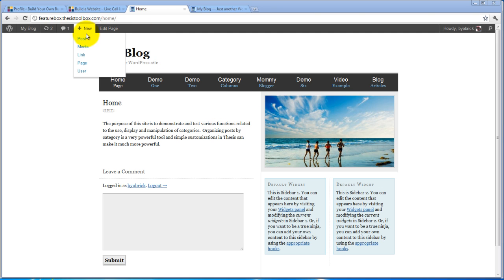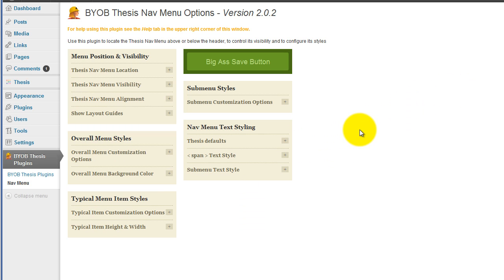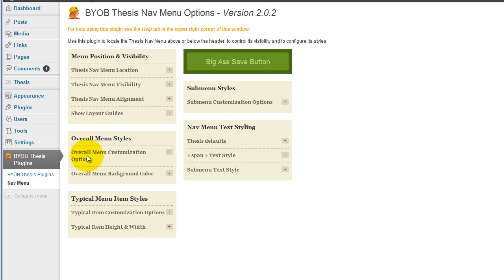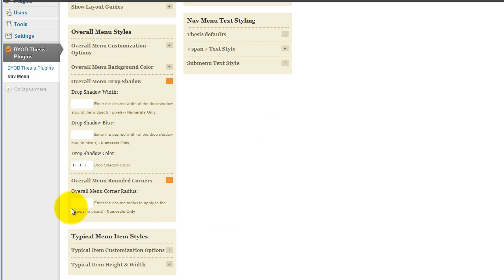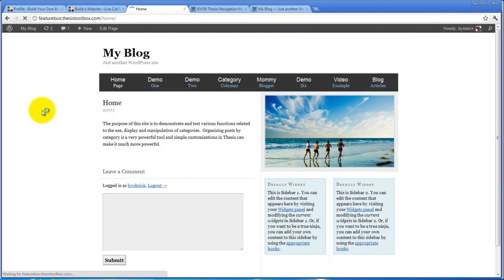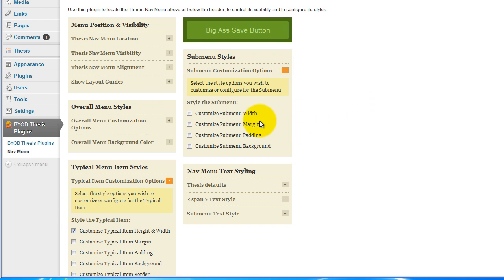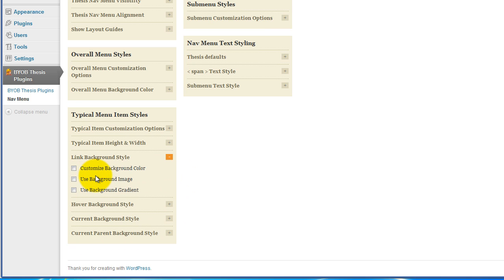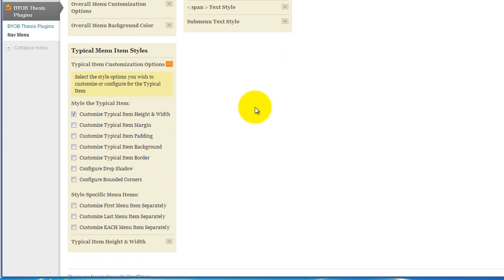Progressive Refinement of the Thesis Navigation Plugin Options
Video Transcript

So what we're going to do now is talk about the concept of progressive refinement as it relates to this plugin. And it starts off by acknowledging that this is really the most complicated plugin I've written. It has literally hundreds of options that you can choose from and rather than exposing all of those options, as soon as you go to the options menu, I only expose those options that you're actually interested in.

And so if we go over to the dashboard and just for grins, I'm using WordPress 3.3 here so that's why this navigation menu looks a little different. If we go to the dashboard though and go take a look at the nav menu plugin, the way this works is that as you may recall from an earlier lesson, that we have 5 different types of menu elements. We have the overall menu, the typical menu item. We have atypical menu items like the first menu, the last menu or each menu. We have the submenu items and then we have the nav menu text styling. And so those are the 5 different types of items that we have. And each of those items has its own set of options.

So the way this works is that before you can before you can see all of those options, you have to determine which set of options you want to actually use. And so for example, under overall menu styles, overall menu customization options, if you expand that, here are the broad categories of options available to you for styling the overall menu. That's the height and the width, the margin, the padding, background, background color, background image, background gradient, overall menu border, drop shadow, and rounded corners. And if you select any of these, those options show up.

So for example, if you show up rounded corners and drop shadow and hit save, now you have the settings for the drop shadow and the rounded corners. And you didn't have these settings before. You didn't have the option of setting these settings before. So if we say 55 and a light gray just for grins for a moment and hit save, now we have configured those options. We've got overall menu background color, a drop shadow and rounded corners. And if we... let's see, refresh that, now you can see there's our drop shadow and our rounded corners. And if stuff happens because we... essentially we scoped it. We said that we wanted to configure drop shadows. We wanted to configure rounded corners. And if we hadn't checked those options, those options don't show up below. The only thing that shows up is the thing we've selected. That's also true for say, typical menu items. Again, you can decide that you want to set height and width or margin or padding or background or border. And you can also decide whether or not you want to set specific menu items to be a specific way. Same thing is true under submenus. You can change the width of the margin or the padding or the background.

And what happens also is that some of these options have further options under them. So for example, under the typical menu item style, if you picked typical item background and hit save, now what happens is it shows you the link background style, the hover background style, the current background style and the current parent background style. And if you open up one of those, you've got a new set of options whether you want to customize the background color or use a background image or use a background gradient for each of these different link states.

And so that's what I mean by progressive refinement. You make some high level decisions and those high level decisions hide decisions that are irrelevant and expose you to another level of decisions that are relevant to the decisions you made already. And so if you don't check that section on typical item background then you aren't going to be asked whether or not you want to specify a background color or a background image or gradient for the menu items.

And so that's the way this plugin works and in fact, the way that all of that more complicated versions of my plugins work is that you have this option to select your options. And once you've selected those options then those options are visible and they may themselves, provide you with additional options to choose from. And so from now on, we're going to be working assuming that you understand that concept.